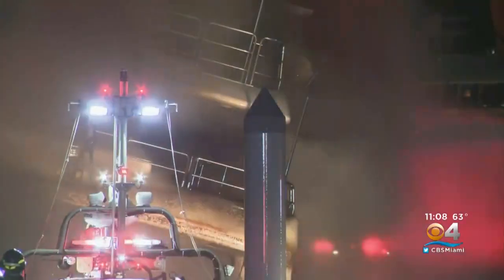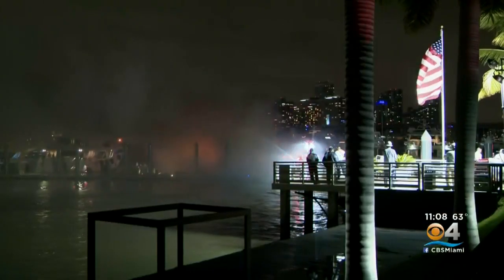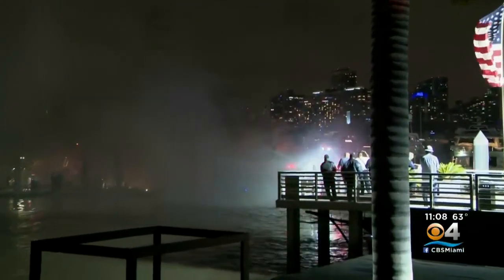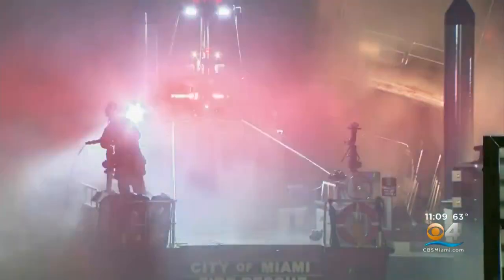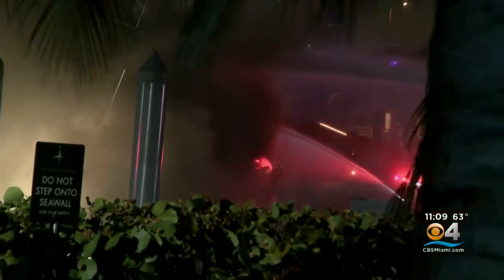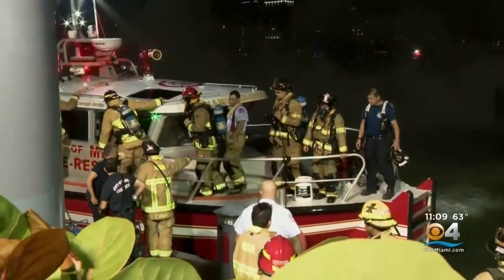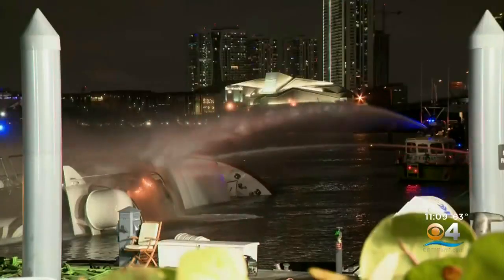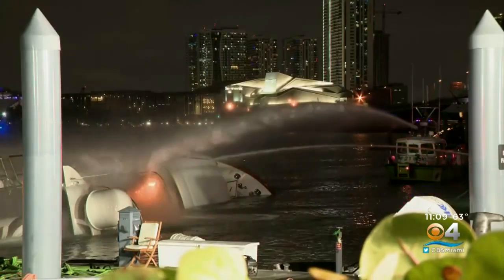Massive Yacht Fire Nearly MacArthur Causeway Finally Contained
CBS4's Hank Tester reports crews from Miami Fire Rescue and Miami-Dade Fire Rescue combined forces to fight the fire.